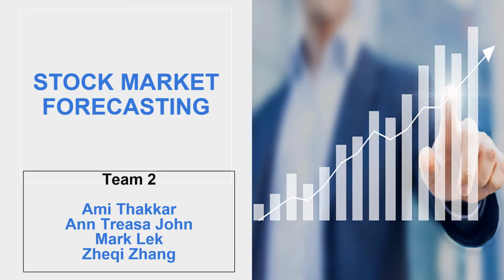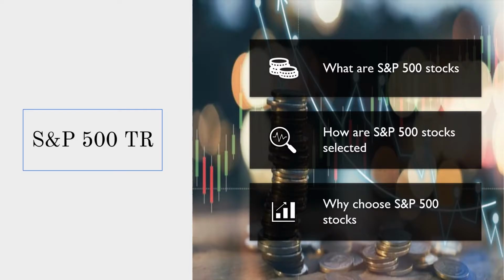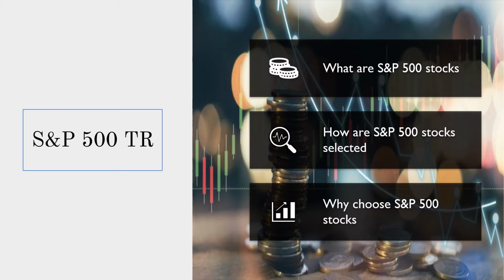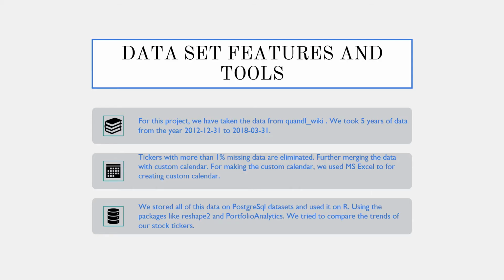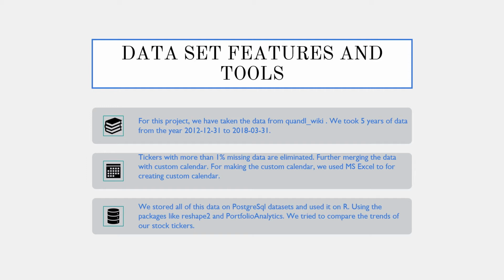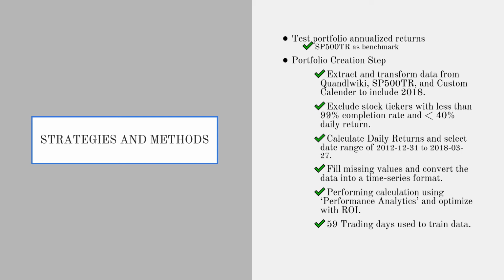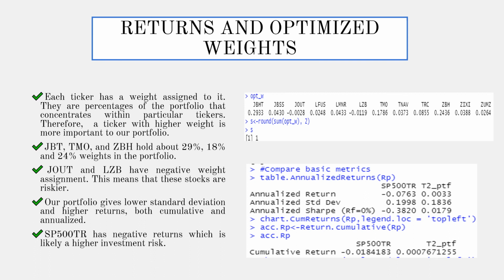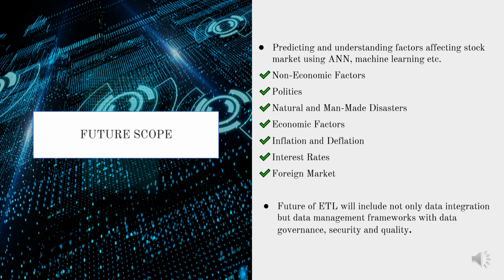CSUF ISDS 570 Team2 Stock Portfolio Optimization